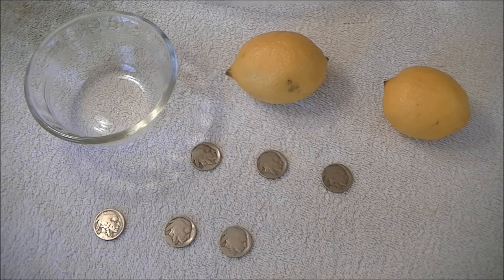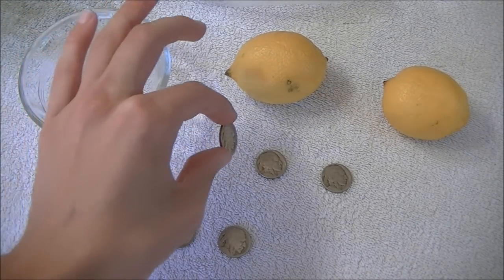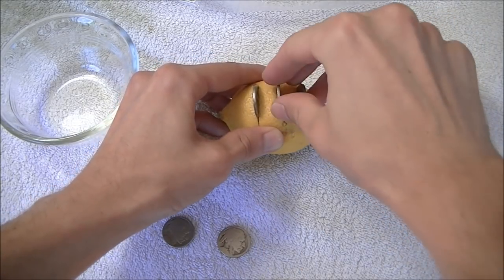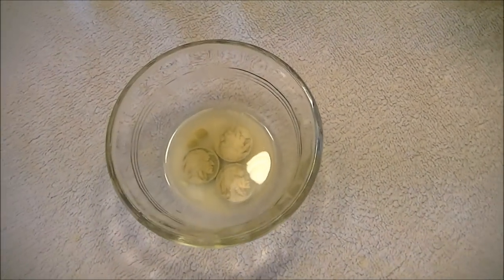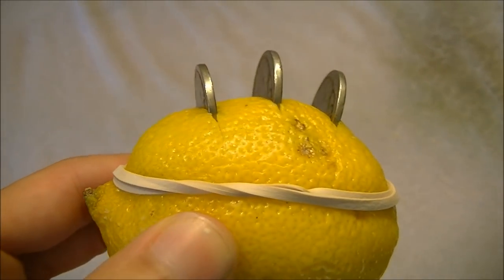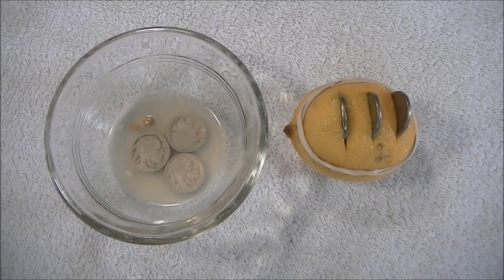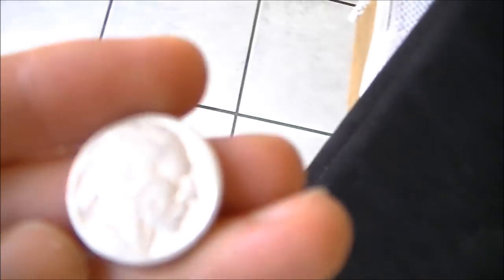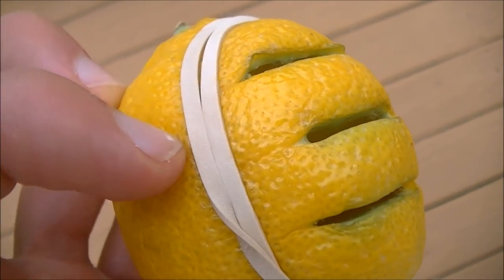I shoved 3 nickels inside a LEMON for 48 Hours | Coin Cleaning & Date Restoration Experiment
I shoved 3 buffalo nickels inside a lemon for 48 hours, and put a few in a dish as an experiment to see if I could restore the dates. This also was meant to test whether or not it is a good method for coin cleaning.